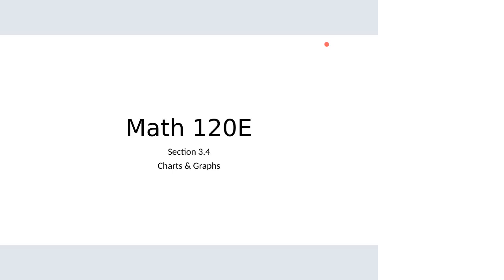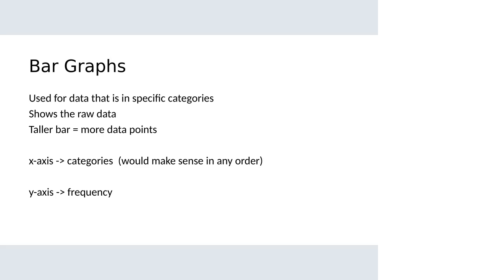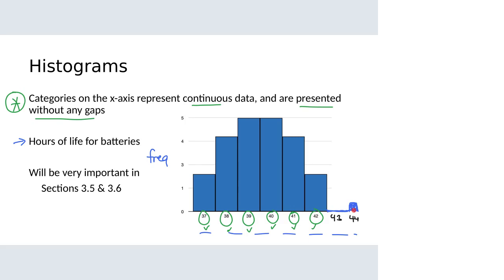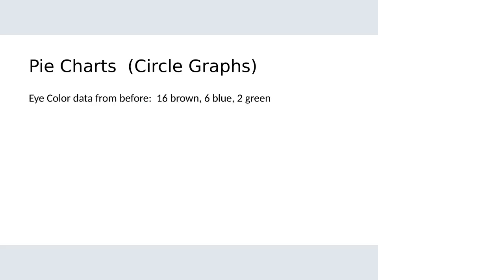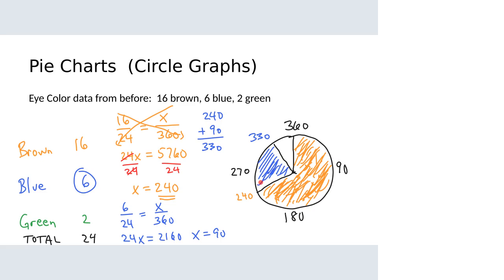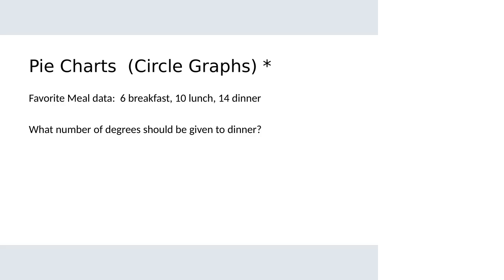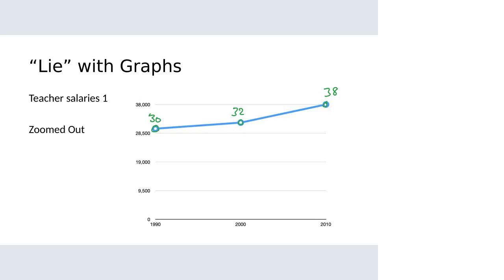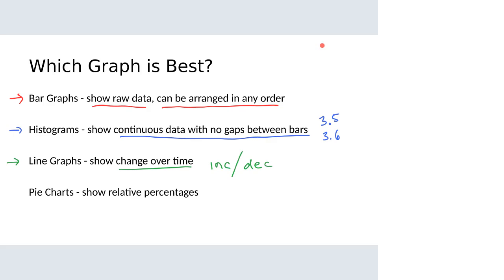120E - Yates - Spring 2024 - 3.4: Charts & Graphs